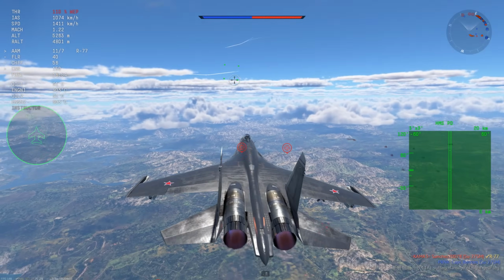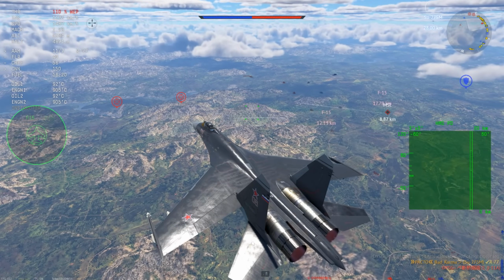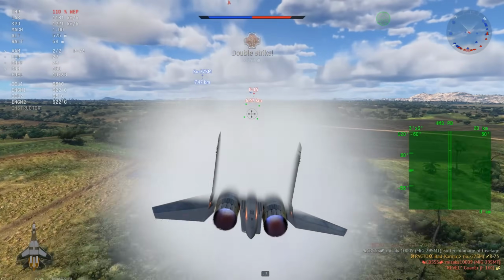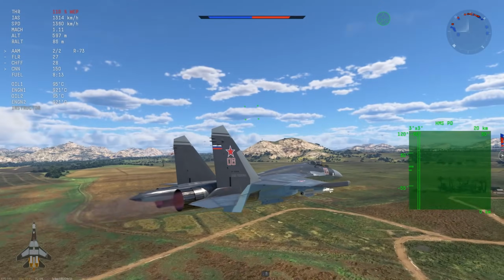Another Update, Still No FM Fixes for This One, But It's Understandable | Su-27SM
War thunder su27 gameplay

I helped you, and you wanna return the favor in an even cooler way?

Crew Qualification: Ace
Fuel: 50~63%
ammo: Air Targets
Gun Targeting Distance: 500m
Vertical Targeting: Yes
Secondary Weapons: R-77 x6, R-27ET x2 and R-73 x4 / R-77 x8 and R-73 x4